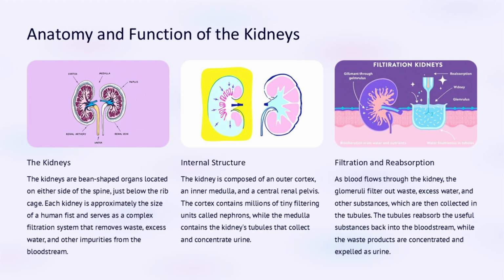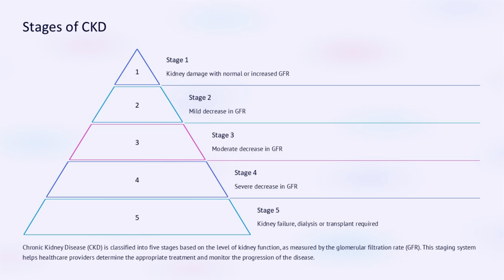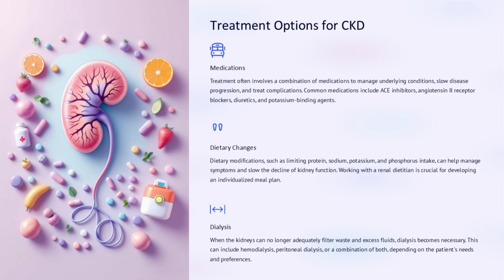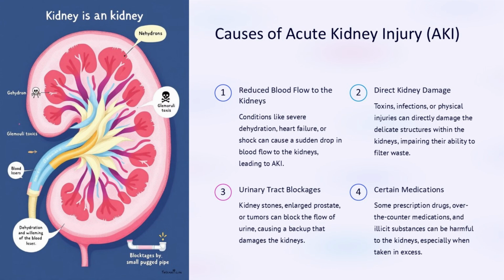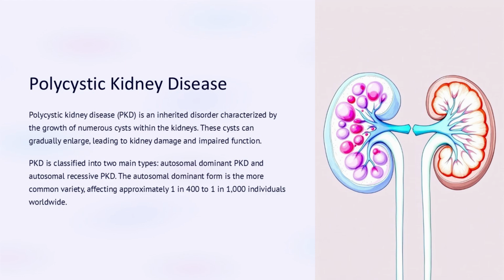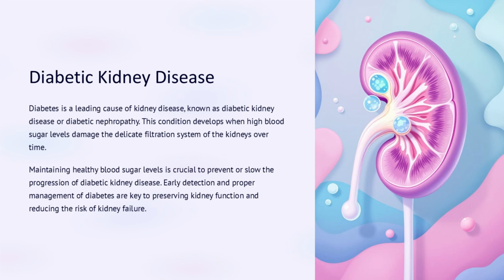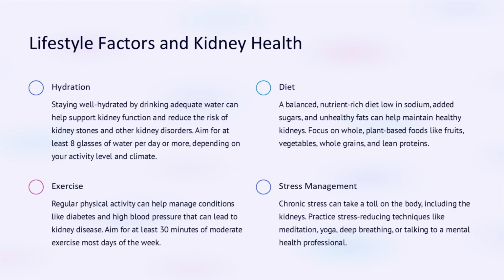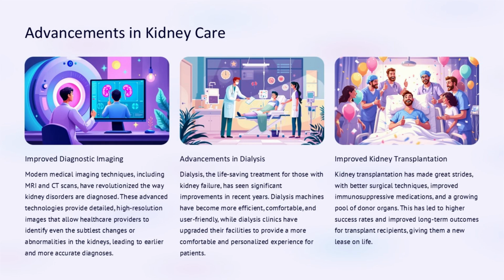Discover Kidney Disorders: Understanding the Silent Epidemic (20 Minutes)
In this informative video, we present "Discover Kidney Disorders: Understanding the Silent Epidemic," where we explore the critical role that kidneys play in our overall health and the various disorders that can affect them. Kidney disorders, including chronic kidney disease, kidney stones, and infections, are often overlooked but can have serious consequences if left untreated. Join us as we delve into the causes, symptoms, and risk factors associated with kidney disorders, as well as the latest treatment options available. We will also discuss the importance of early detection and lifestyle changes that can help maintain kidney health. Whether you're a patient, a caregiver, or simply curious about kidney health, this guide will provide valuable insights and knowledge to enhance your understanding of kidney disorders. Get ready to uncover the complexities of renal health and learn how to protect your kidneys!